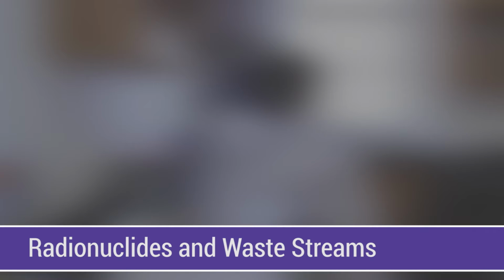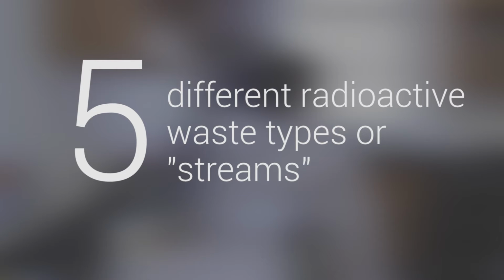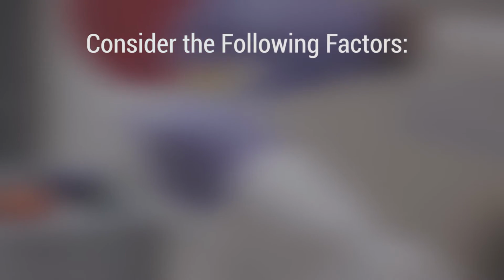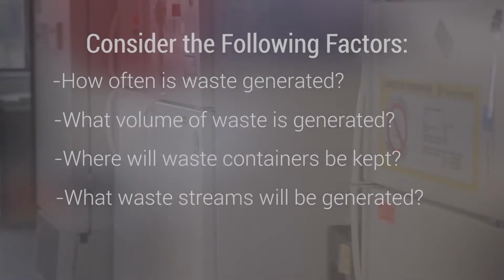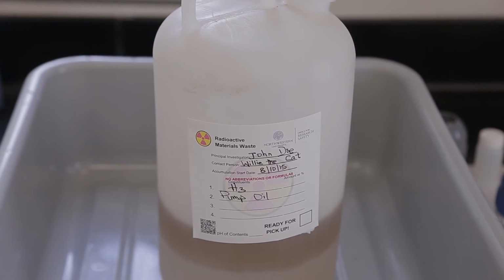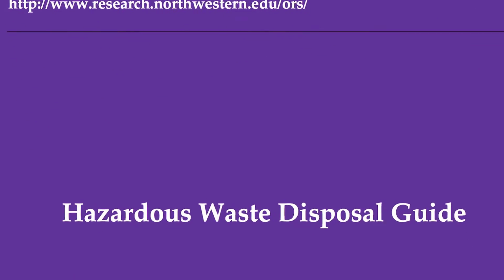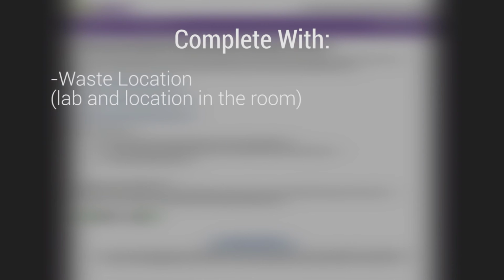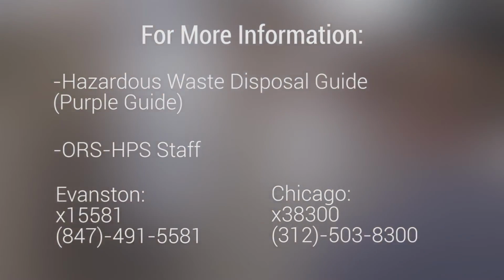Radioactive Waste Disposal and Minimization HD